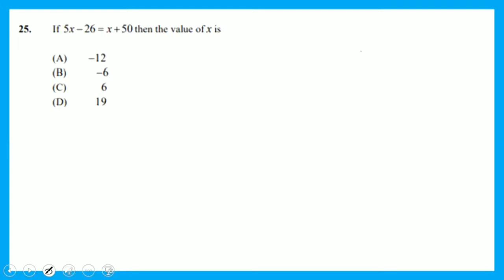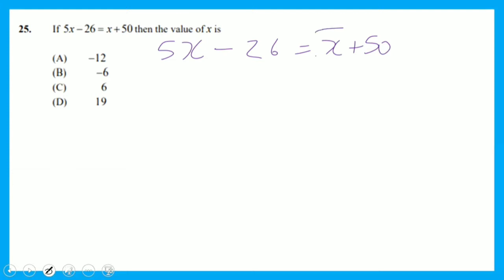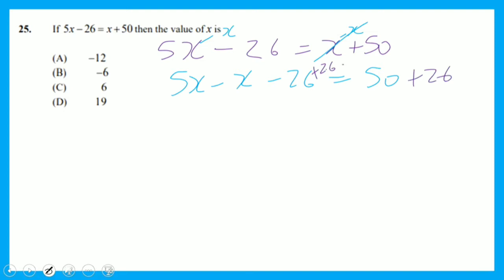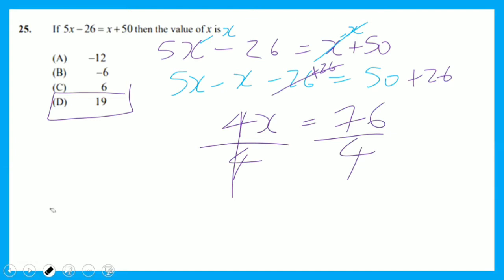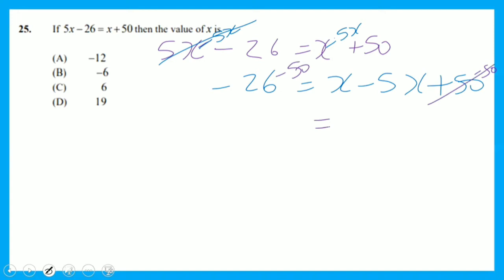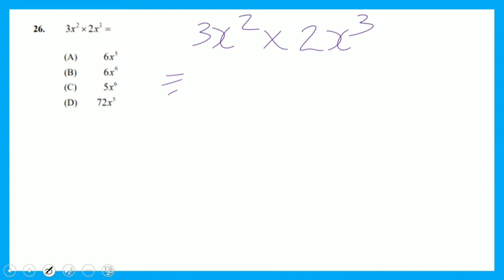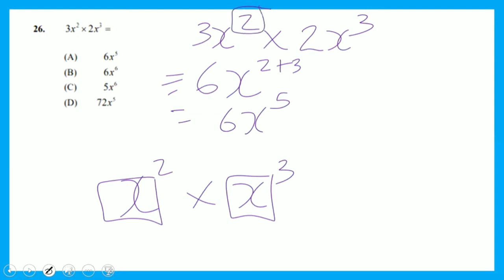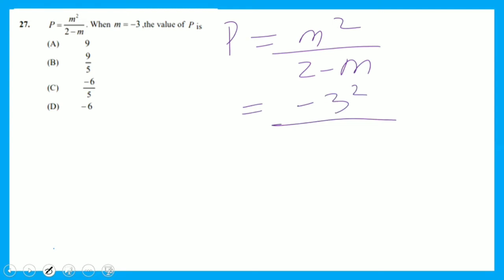CXC Math Multiple Choice || 3-A-DAY || Episode 29 || May 2011 || Questions 25-27